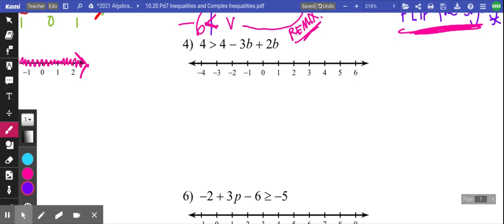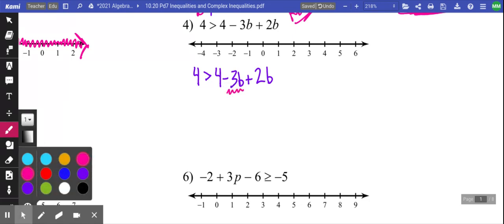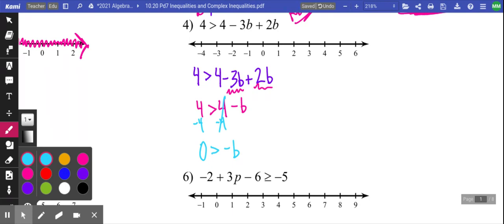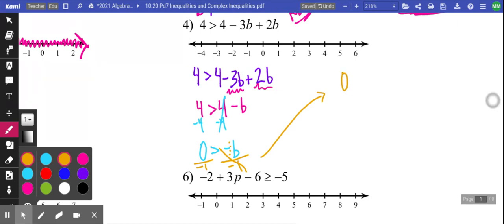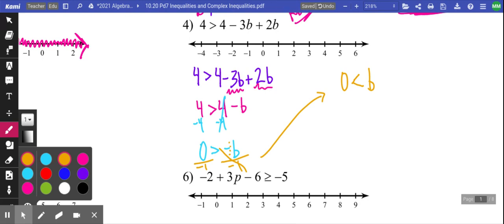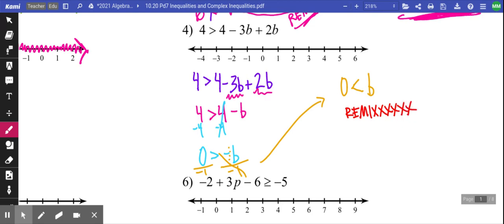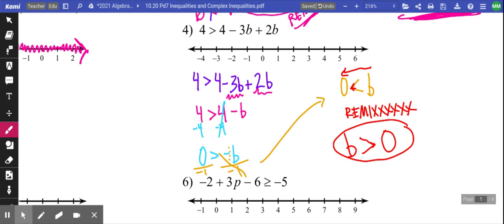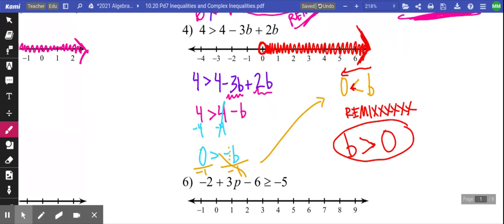10.20 Pd7 Inequalities and Complex Inequalities.pdf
How to complete inequalities with both FLIP THAT SIGN and REMIXXXXX